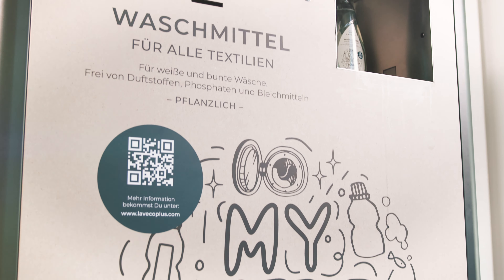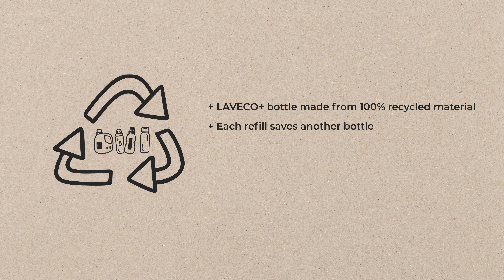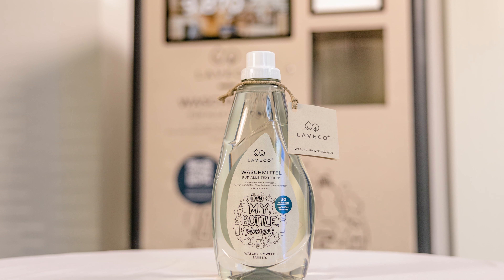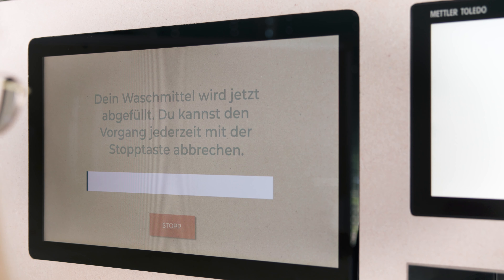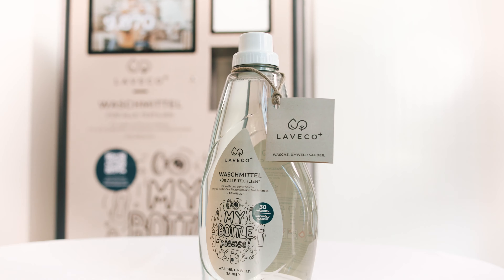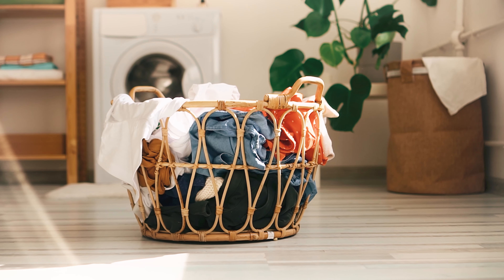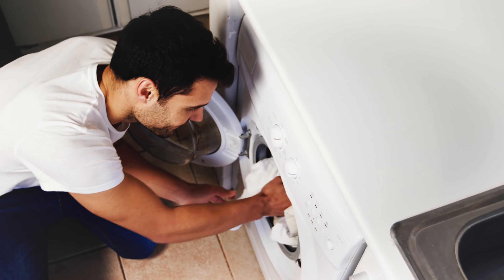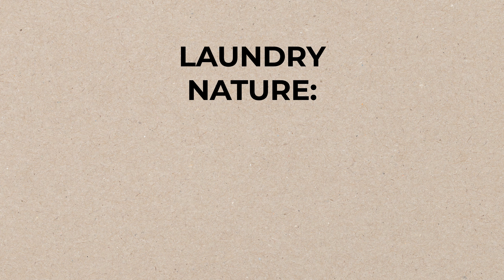LAVECO+ and "My Bottle, please!" - Sustainable washing is now quite simple!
The new combination of universal detergent and refill system makes LAVECO+ unique. LAVECO+ ensures clean laundry and less plastic waste. It is suitable for all textiles and convenient to use. LAVECO+ meets all the usual requirements for a general-purpose detergent and is particularly kind to the skin and cares for it. With LAVECO+, everyone can easily and conveniently contribute to the preservation of nature.